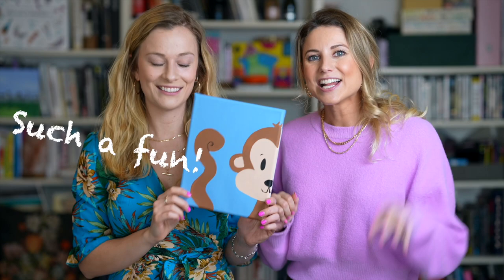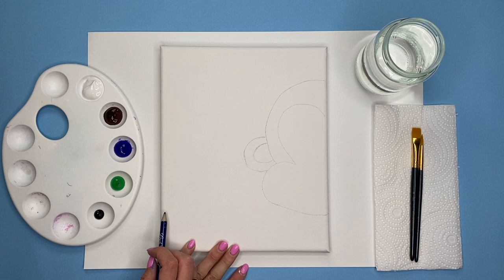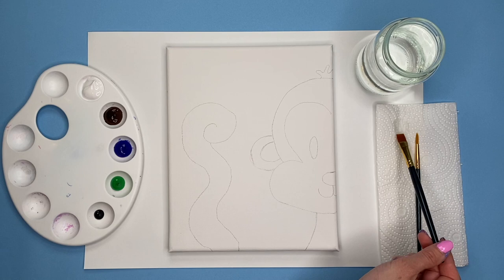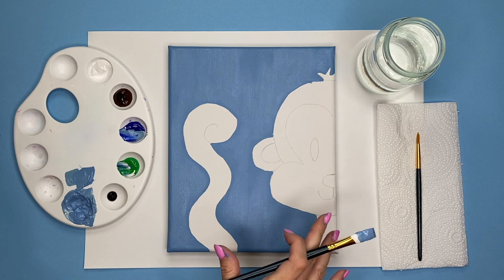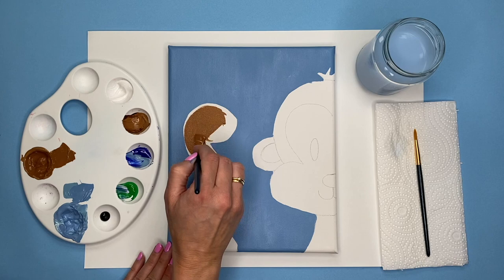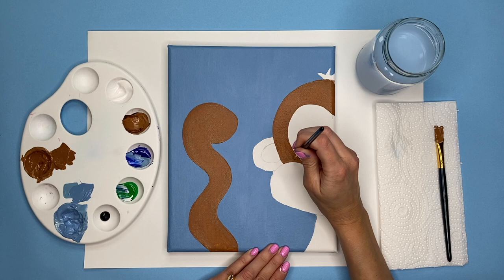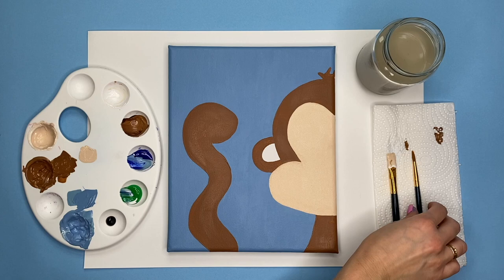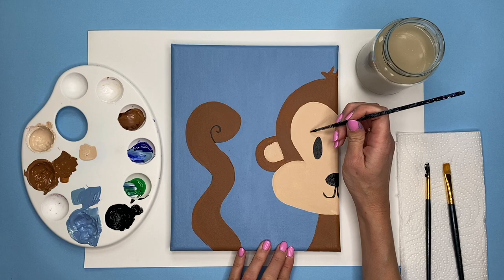Monkey Painting Tutorial | Super Easy | Sip & Paint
Monkey Painting Tutorial | Super Easy | Brush & Bubbles

Join in with our step by step painting tutorial as we create this cute Monkey painting! 🐵 This is perfect for the whole family to get involved with! 🐒

We’re Tiff & Lara, founders of Brush and Bubbles - a sip and paint experience based in the UK! 😊

Our channel is home to a variety of painting videos. From painting landscapes to creating abstract art, we have a wide range of tutorials that cater to different interests and skill levels. ✨ Whether you're a beginner or an experienced artist, our channel has something for everyone. 🎨

If you want to paint along with us at home, we have a Brush and Bubbles Art Kit available

Lara & Tiff xxx